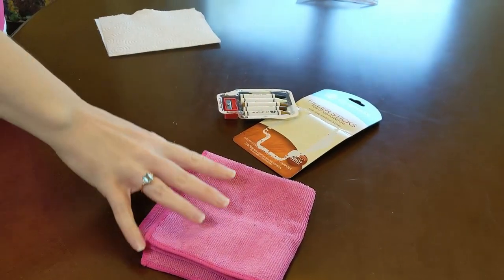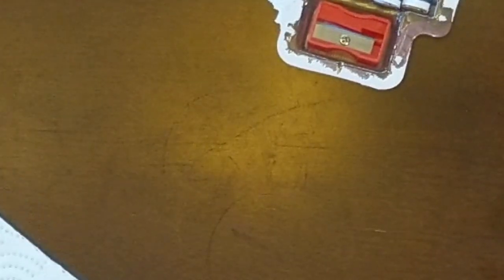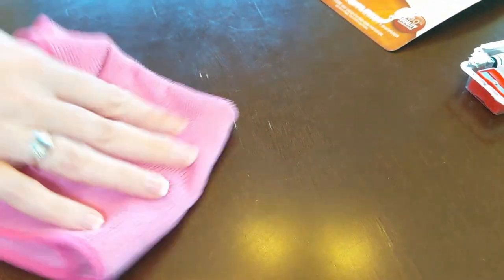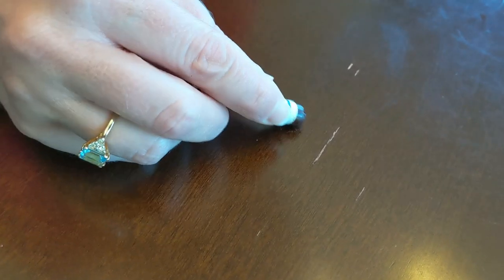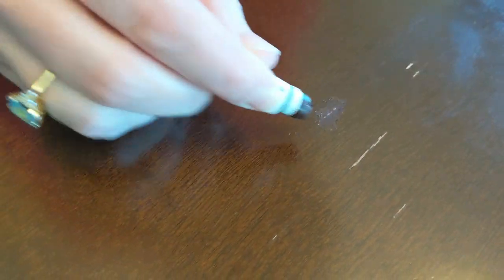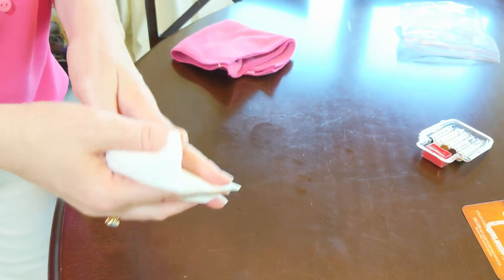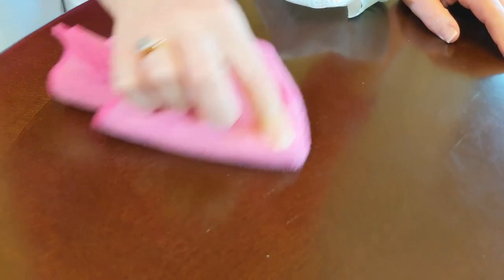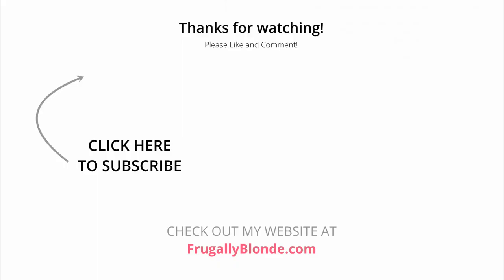How to Fix Deep Scratches in Wood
Tired of scratches making your furniture look old and tired? Check out how to fix deep scratches in wood. It’s easy and only costs a few dollars.
You can get the wood filler stickers below on Amazon.